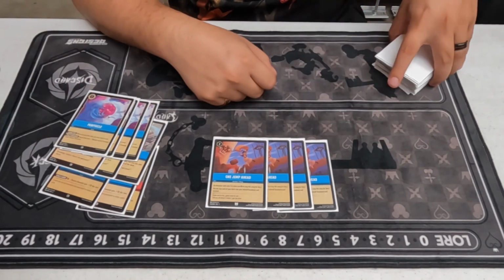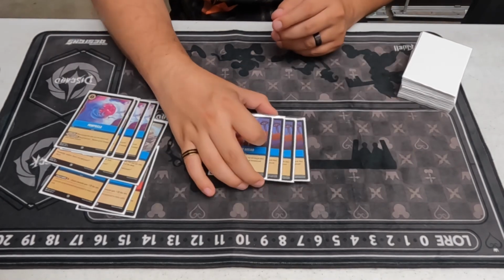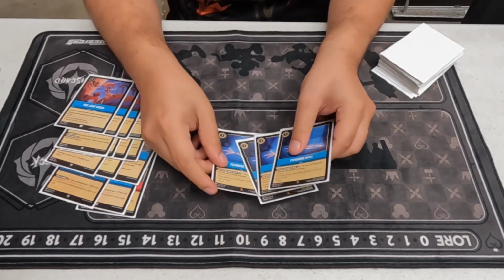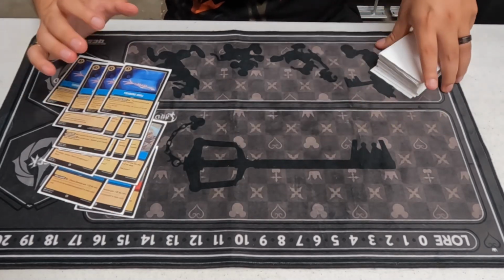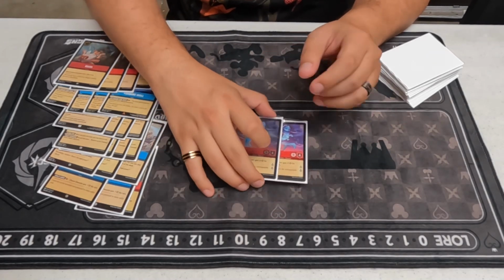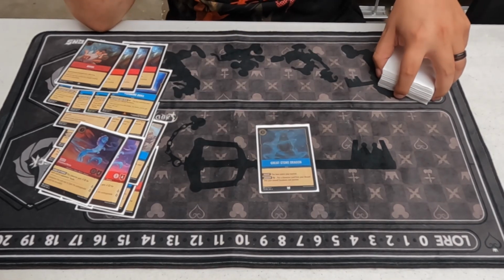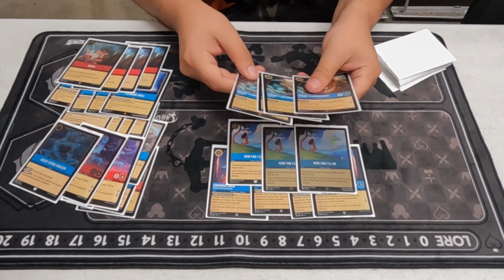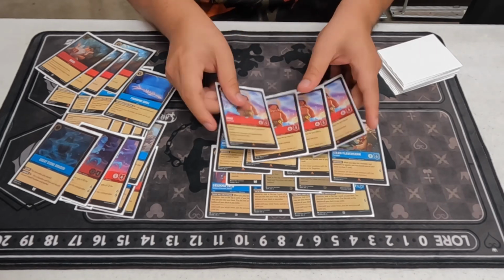Ruby sapphire deck profile (really consistent deck)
Ruby sapphire deck profile
It’s really consistent
I’ve been green steel plenty of times!!